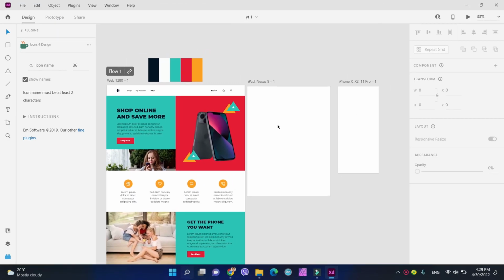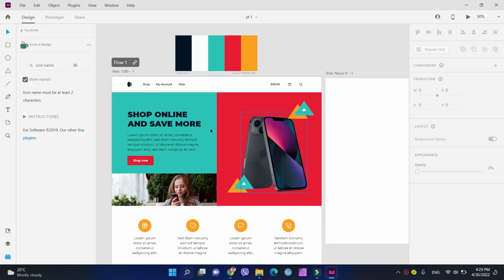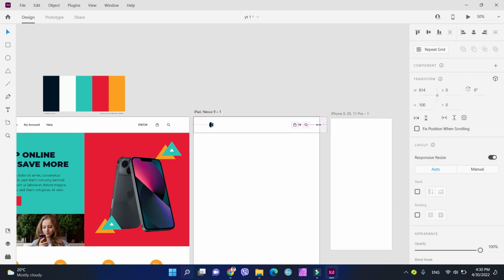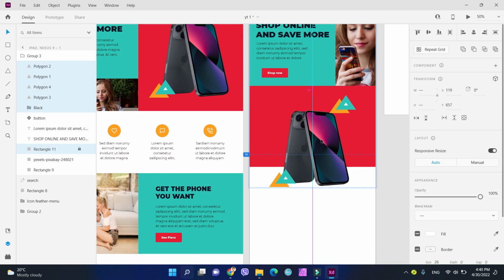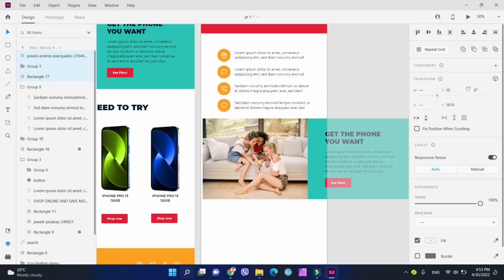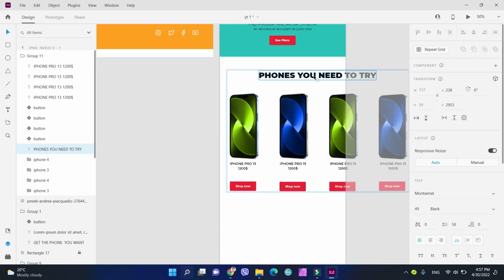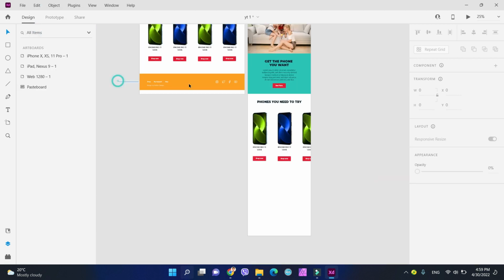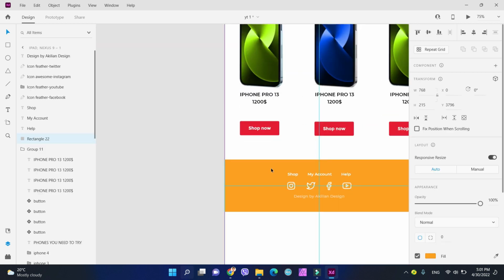Website Design for Ipad | FREE BEGGINER COURSE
“How do I pick typefaces, how do I pick colors, what the heck is whitespace, and how do I position and size elements correctly?” These are exactly the kinds of questions which we’ll address in this beginner web design tutorial.

In terms of fundamentals, you’ll learn about color, typography, spacing, sizing, imagery, and responsive web design. We’ll discuss the theory, best practices, and some tools you can use to make your job easier.

When it comes to common web design patterns, you’ll learn about the elements you can use to design a web page—things like headers, hero areas, buttons, image galleries, contact forms, and more.

For each of these patterns, we’ll look at the definition and some use cases, and then we’ll apply that knowledge to a demo project: a three-page portfolio website designed specifically for this course.